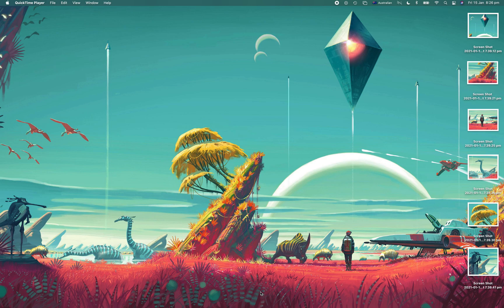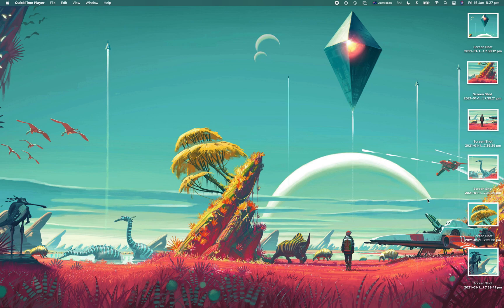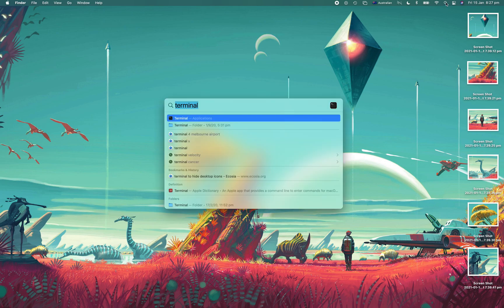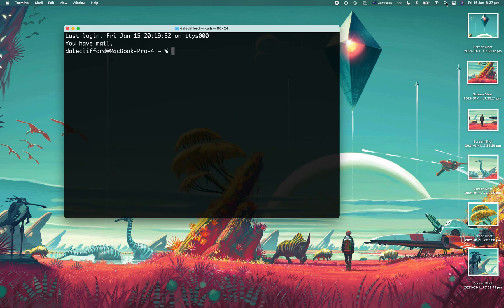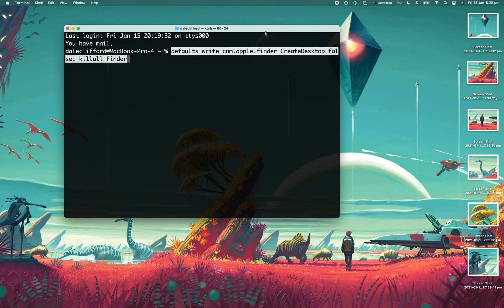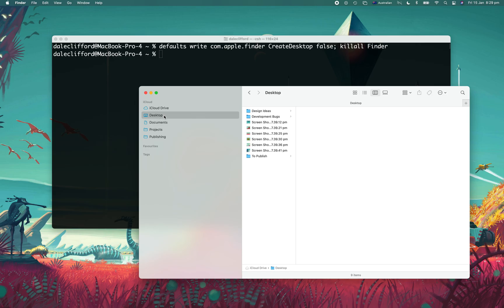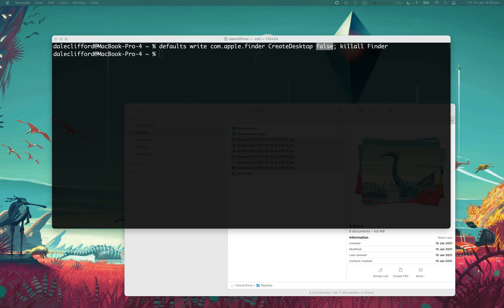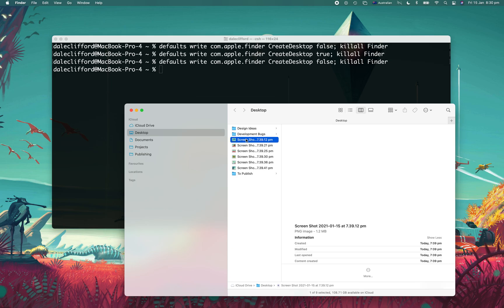MacOS: Turn OFF (hide) and turn ON (unhide) Desktop Icons - 2021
Open the MacOS Terminal, type the following:

To turn OFF the desktop icons:
defaults write com.apple.finder CreateDesktop false; killall Finder

To turn ON the desktop icons:
defaults write com.apple.finder CreateDesktop true; killall Finder